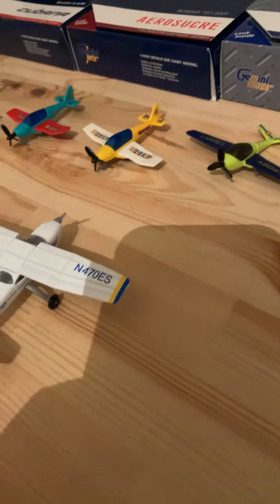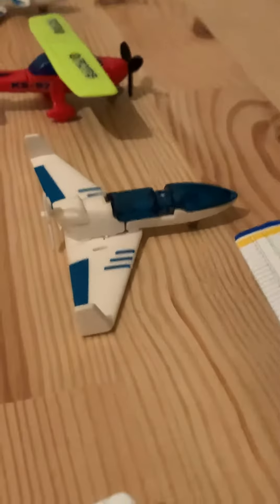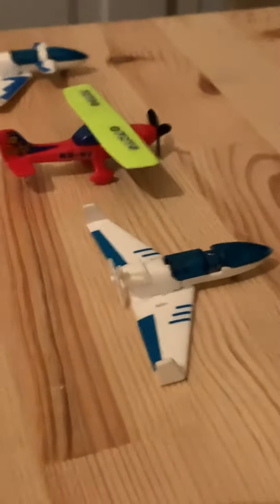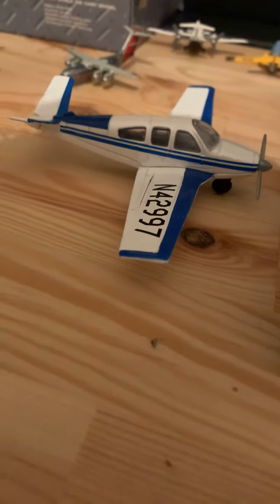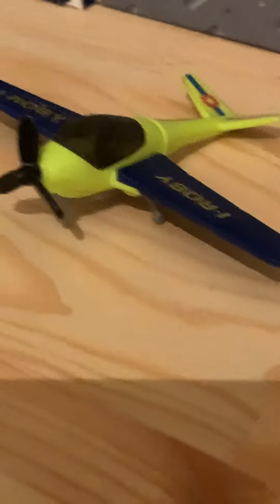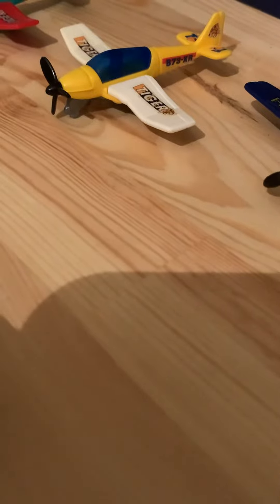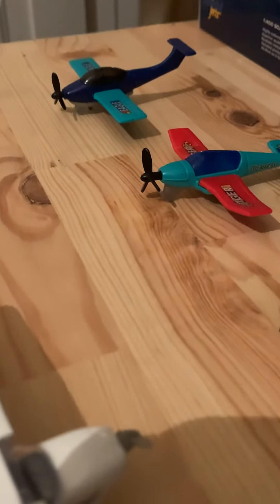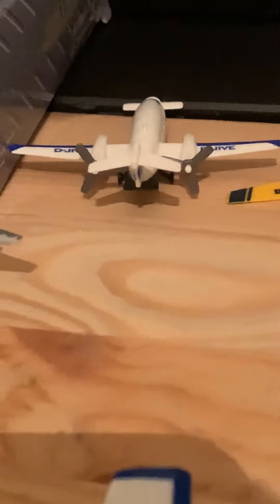North Las Vegas Airport update (VGT)